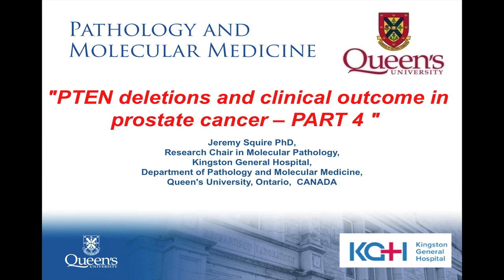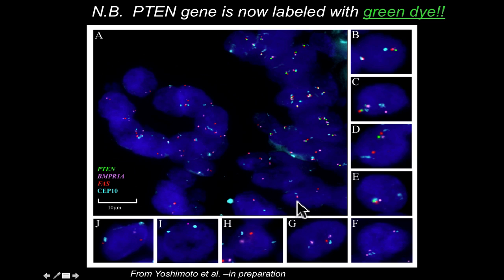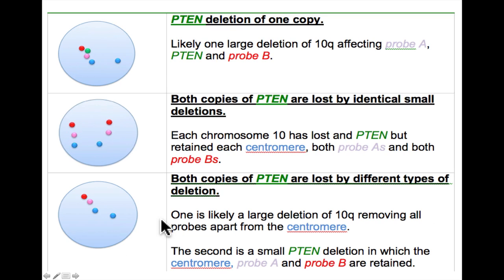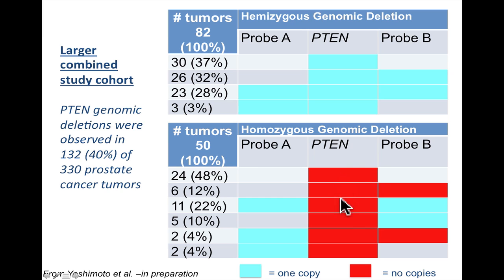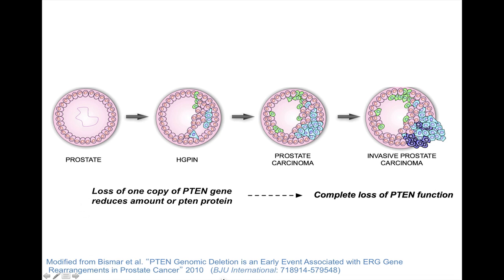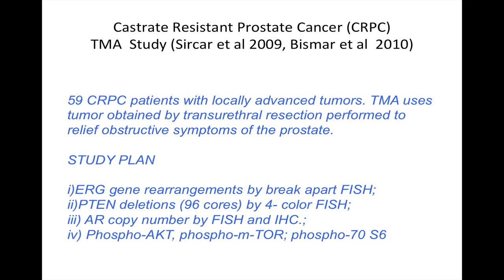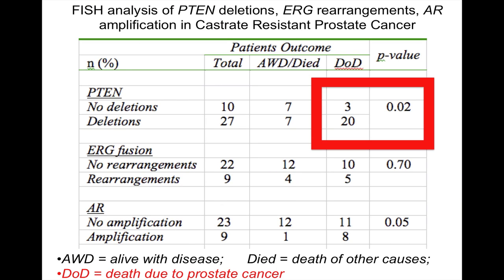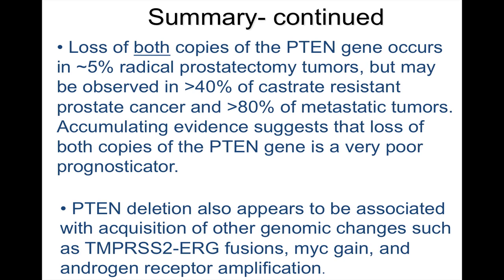Applying four color PTEN FISH